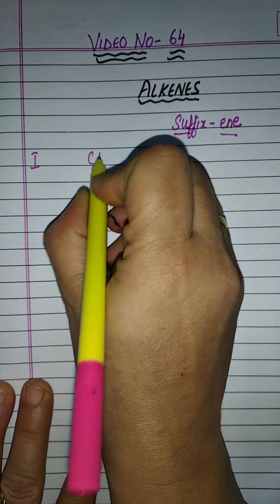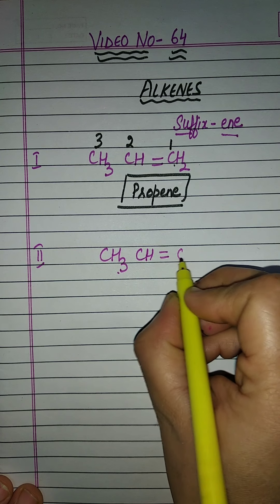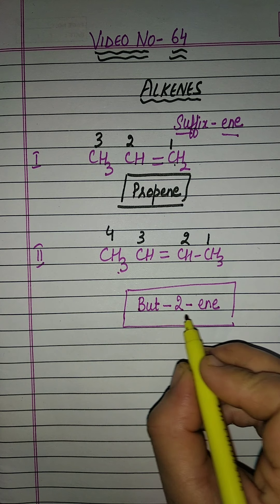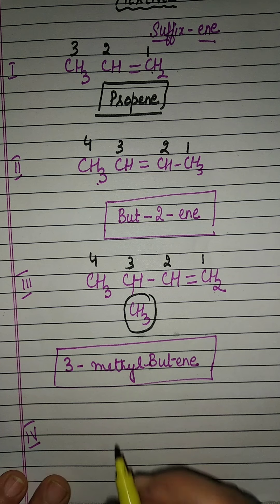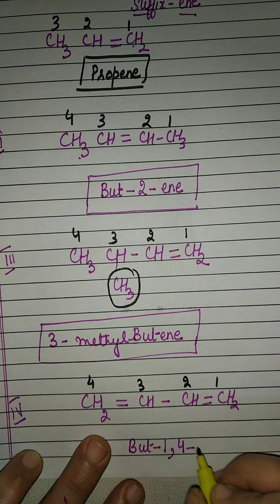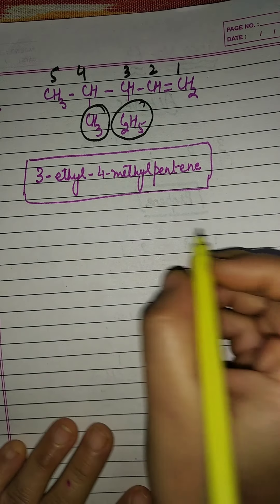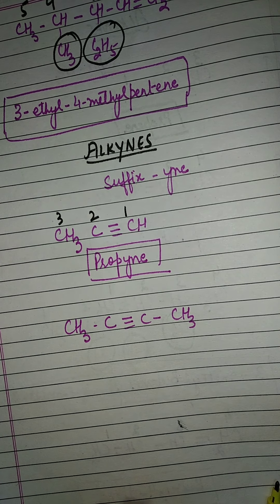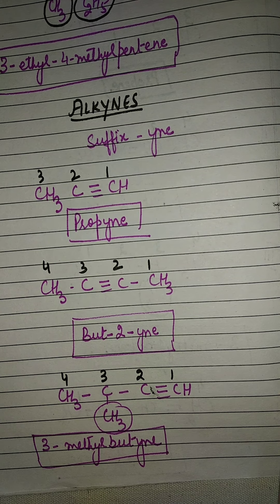Class-10, Subject-Chemistry, Video-64, Chapter-12 (Nomenclature), Part-4 by Mrs Meenakshi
Class 10 Subject-Chemistry Video-64 Chapter-12 Organic Chemistry (Nomenclature) Part-4 by Mrs Meenakshi Ghau